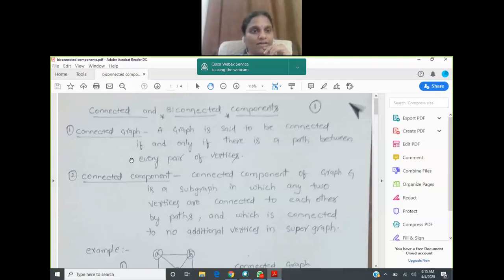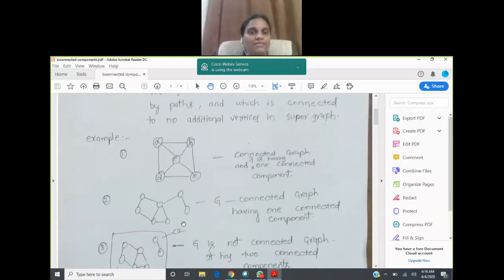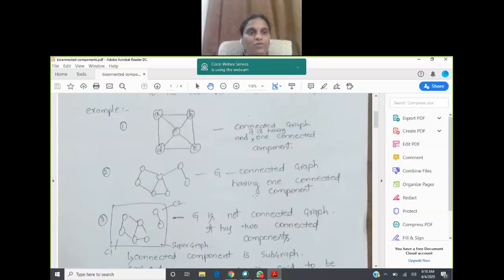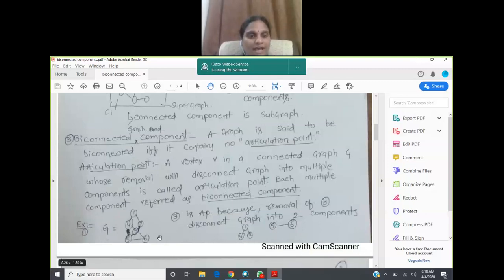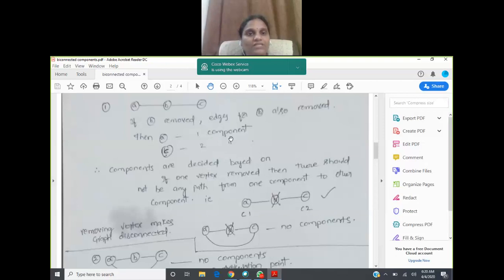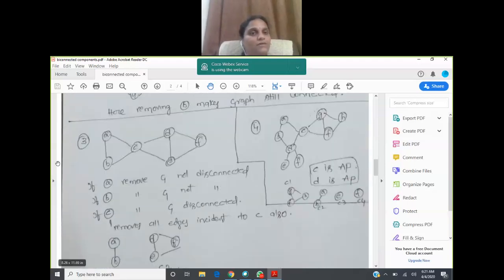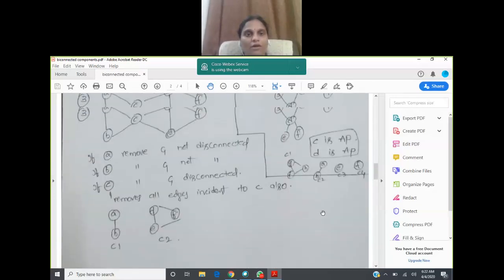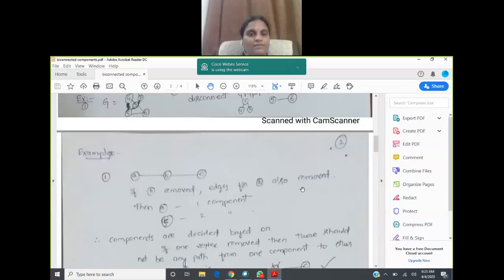Introduction to connected and biconnected components